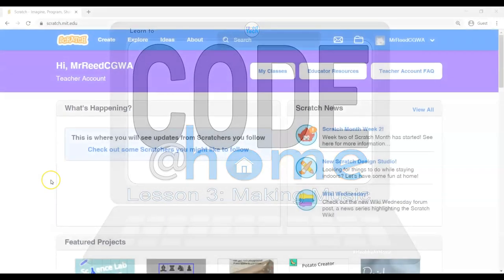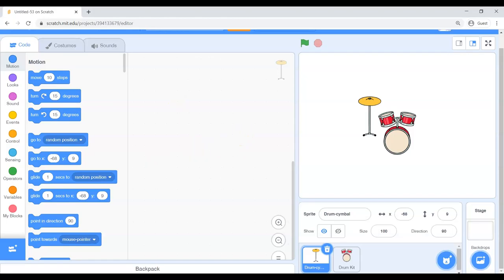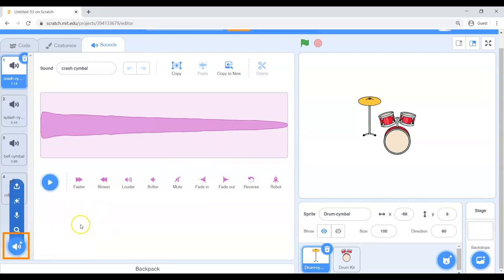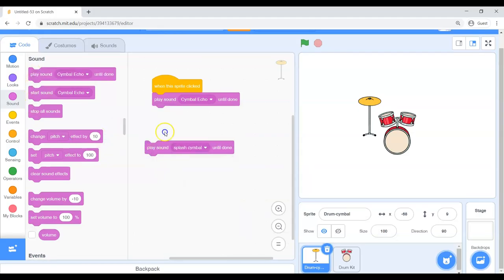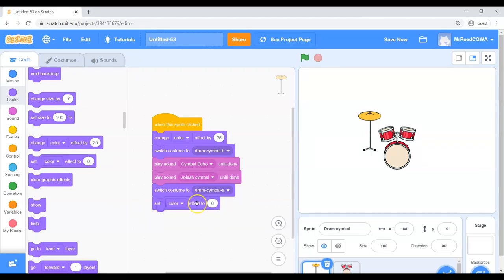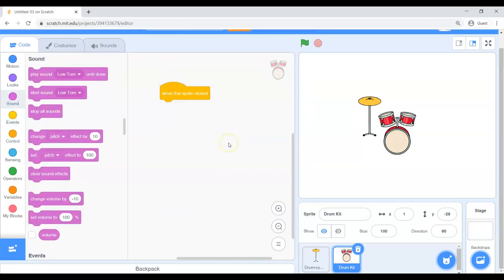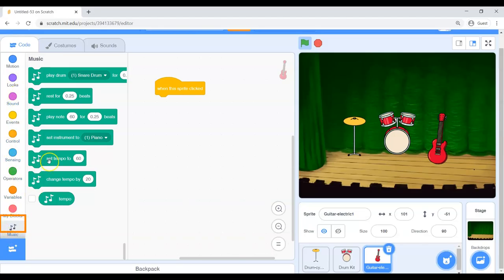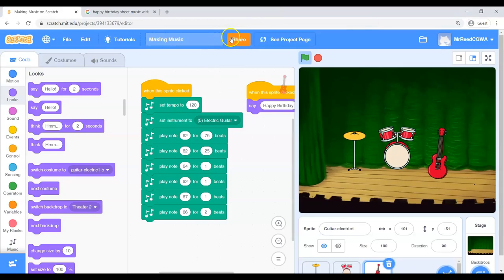Code@Home: Lesson 3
(When you are done:  Go to the studio link & click "Add Projects" at the bottom of the screen.  Select your awesome music program to add)

Program along with this 15-minute tutorial to learn about making music with code!
Be sure to log in over at scratch.mit.edu and create as you watch :)